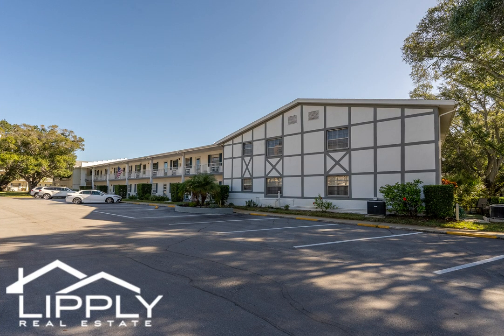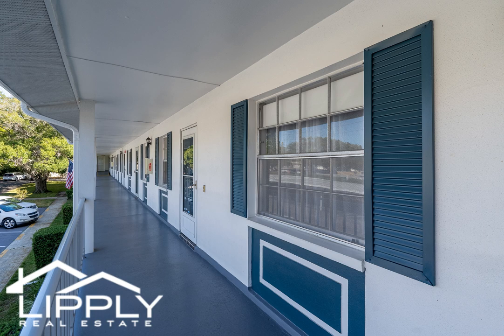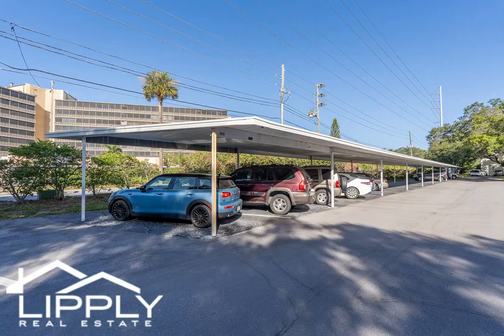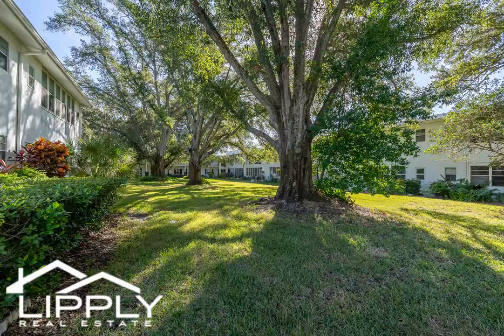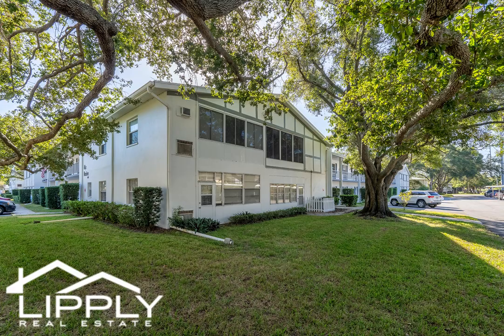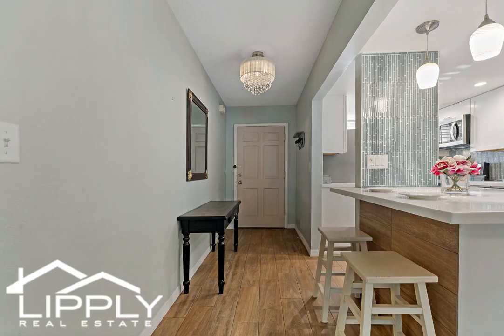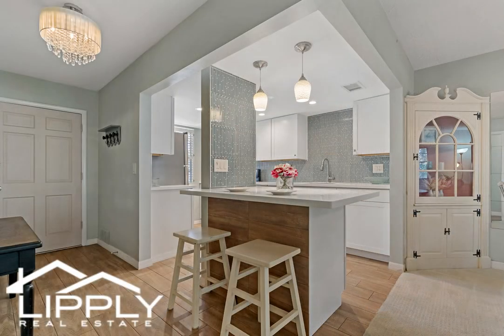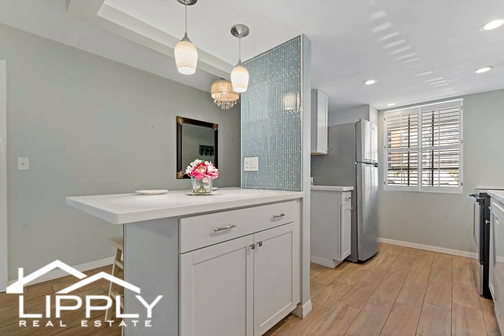Retire In Style: Check Out This Douglas Arms Dunedin Florida 55+ Condo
Take a look at the opportunity to experience and retire in Dunedin Living at its best in this 55+ top floor unit of Douglas Arms. This condominium in Dunedin is a delightful 2-bedroom, 1-bath condo is located just steps from Downtown Dunedin, with unique shops, restaurants, and community events to enjoy year-round. You are sure to fall in love with the gorgeous kitchen, with stainless steel appliances, beautiful cabinetry, countertops, backsplash and convenient counter bar.

Lipply Real Estate
00:00 Introduction
00:16 covered parking
00:32 elevator
00:43 kitchen
01:22 dining / living room combo
01:51 bedrooms
02:12 bathroom / lanai
02:59 pool & amenities